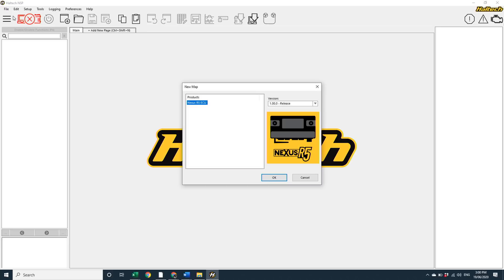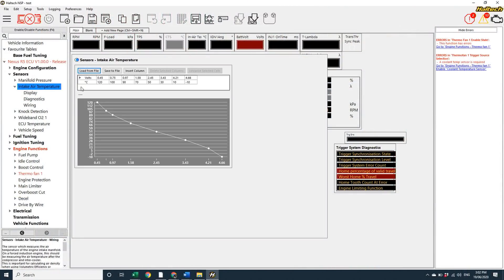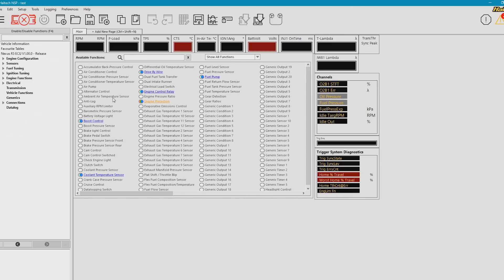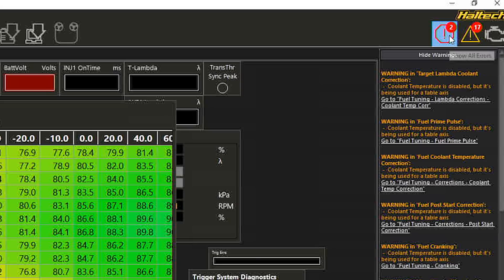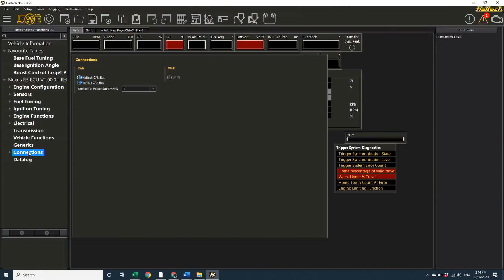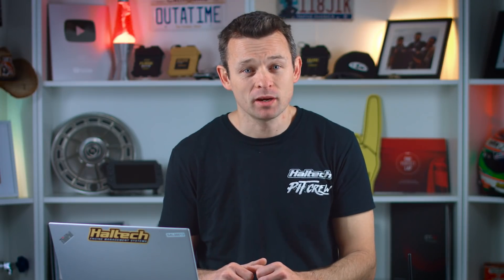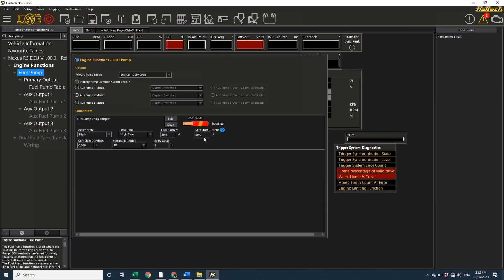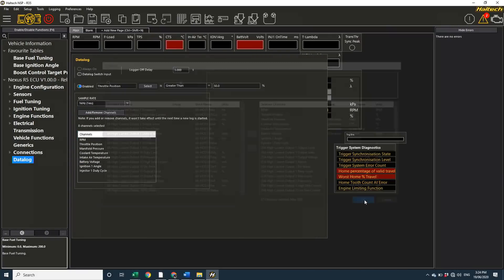💬 NSP (NEXUS Software) Introduction | TECHNICALLY SPEAKING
NEXUS Programming Software (NSP) is the brand new software used for programming NEXUS Series devices like the new NEXUS R5. NSP is the most powerful, sophisticated and versatile software we’ve ever developed so it will take a few videos to go through all the different functions but we have to start somewhere right?
Let us know which function you would like to see covered in detail first.